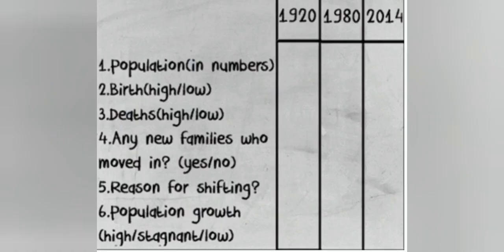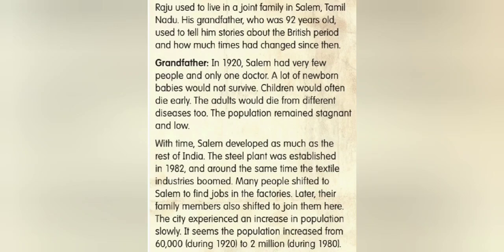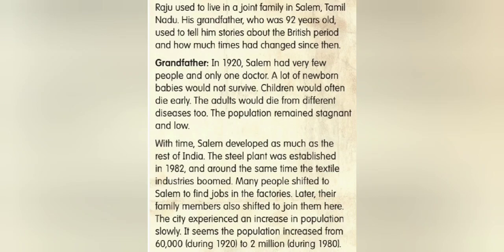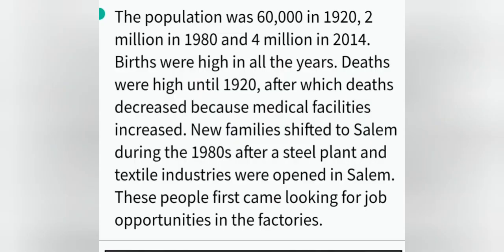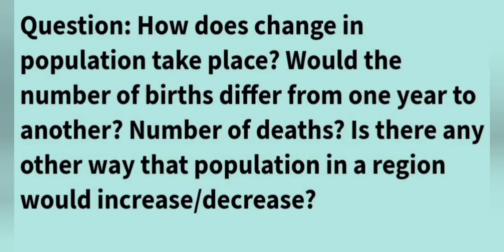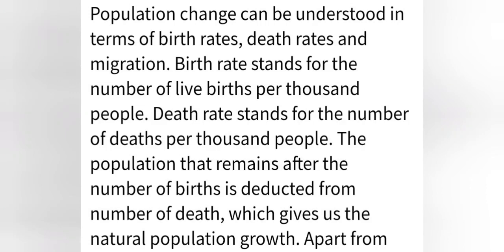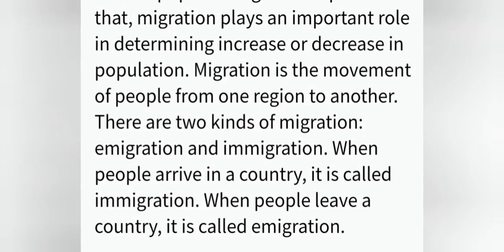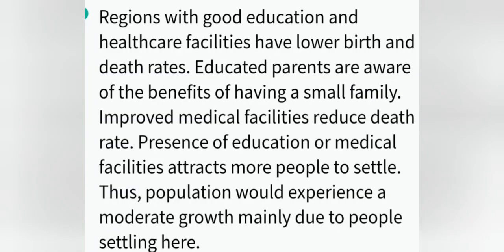Social Science Grade 8 Block 27 Human Resources LP 2 Population Change 👍